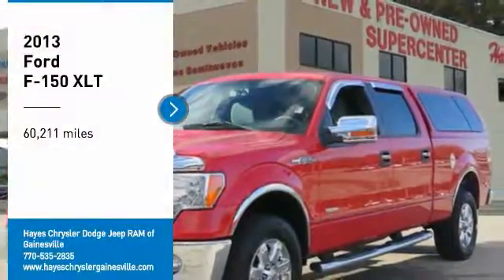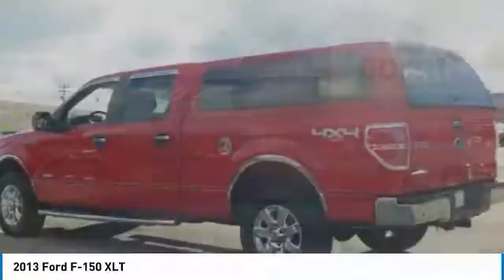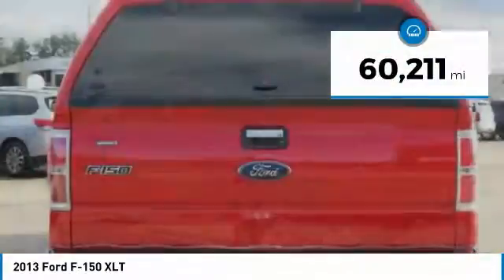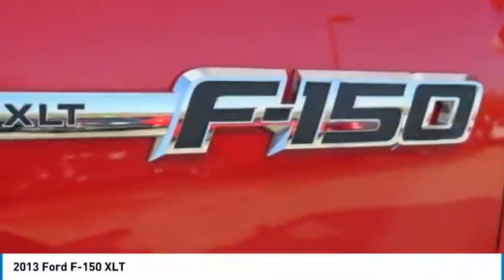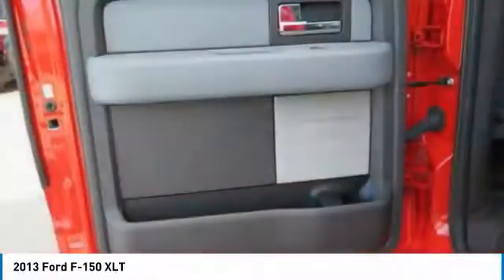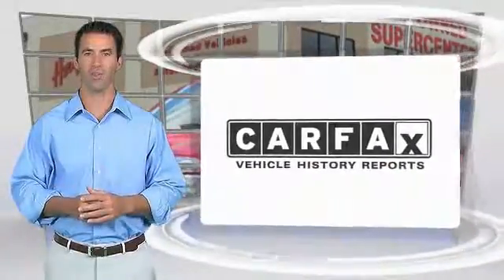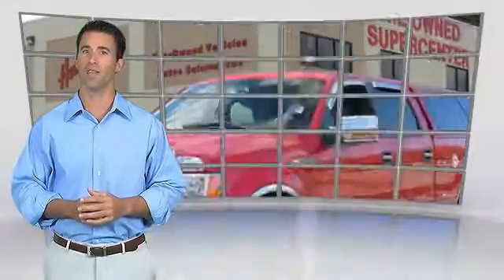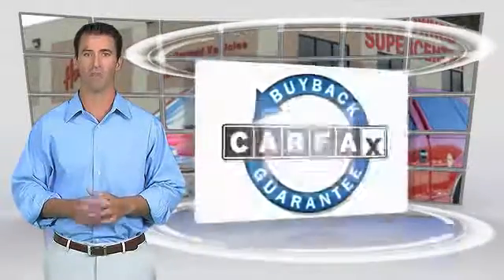2013 Ford F-150 Gainesville GA G844030A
2013 Ford F-150 XLT

Race Red 2013 Ford F-150 XLT 4WD 6-Speed Automatic Electronic EcoBoost 3.5L V6 GTDi DOHC 24V Twin Turbocharged 4WD, Camper Shell, 5 Chrome Running Boards, Chrome Door Handles w/Black Bezels, Chrome Exhaust Tip, Power Adjustable Pedals, Remote keyless entry, SiriusXM Satellite Radio, XLT Chrome Package.brbrRecent Arrival!brbrAwards:br  * 2013 KBB.com Brand Image AwardsbrFor over 41 years our motto has been welcome to the family Call today for an appointment.brbrReviews:brbr  * Compelling engine lineup, particularly the turbocharged V6; largest selection of variations; innovative electronics features. Source: Edmunds